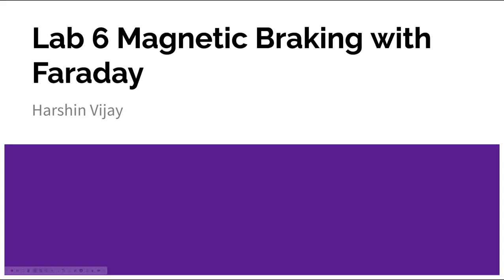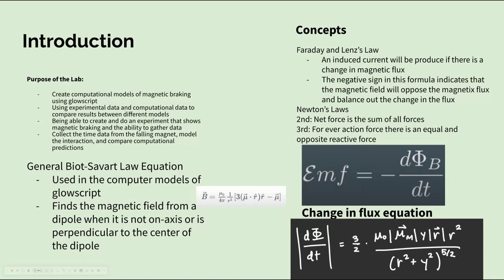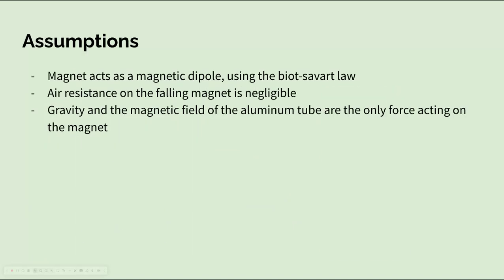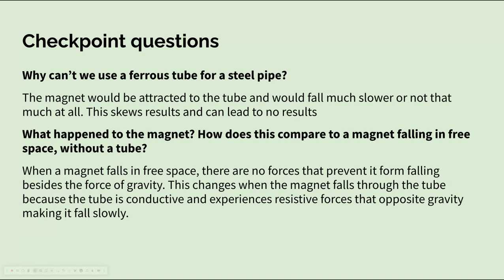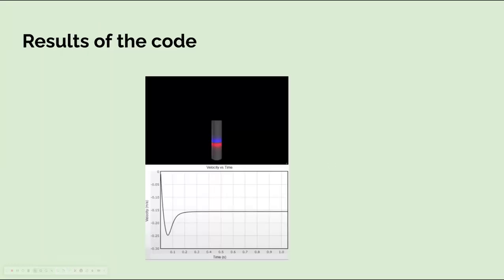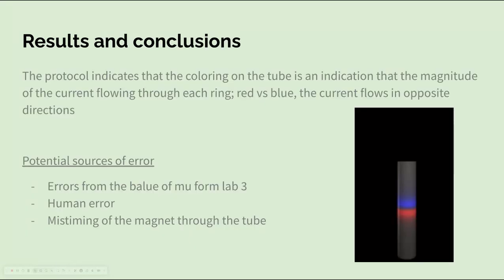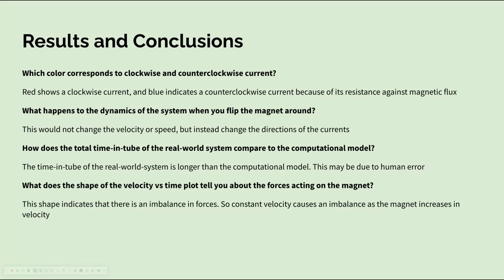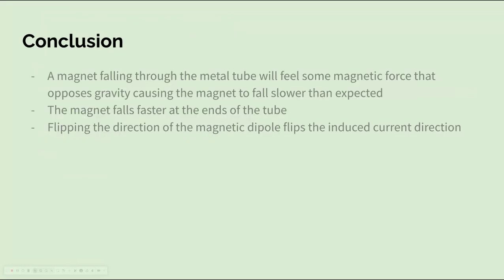Lab 6 Magnetic Braking with Faraday